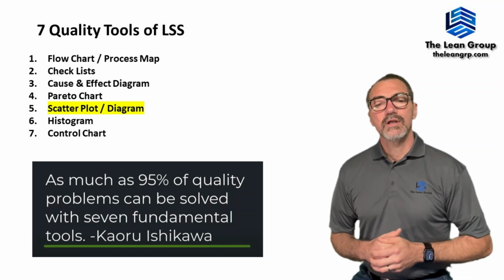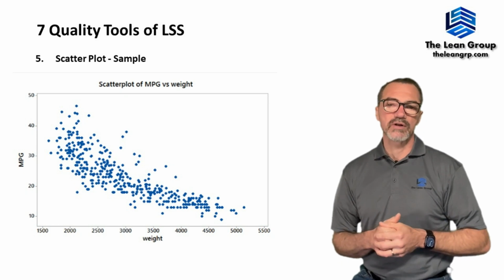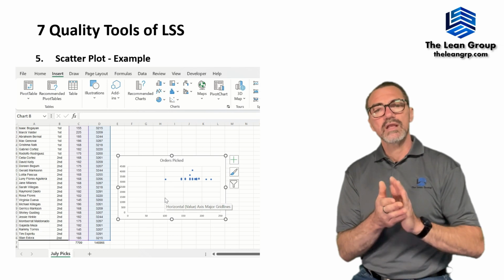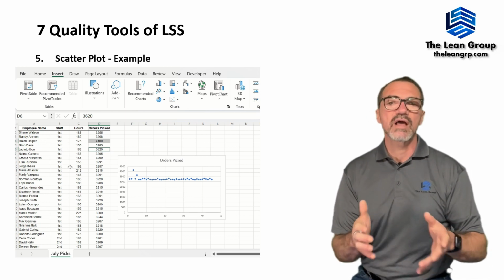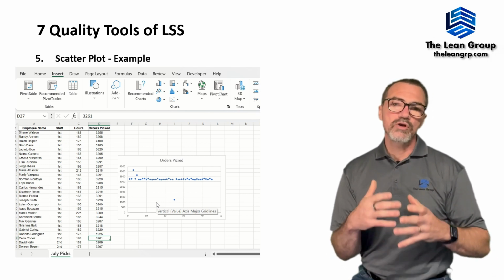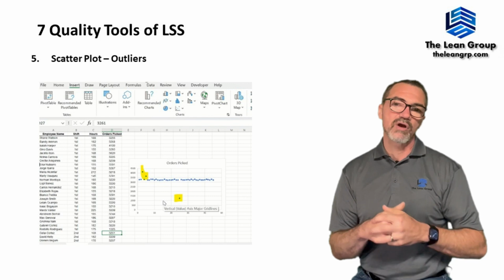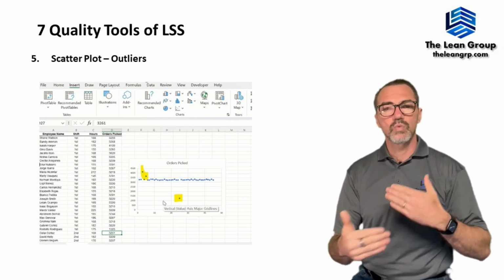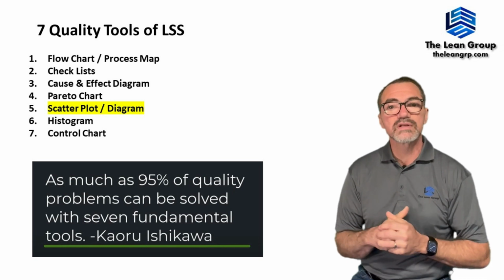Quality Tool #5 The Scatter Plot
The 5th of a 7-part series on the 7 Quality Tools of LSS

1. Flow Chart / Process Map
2. Check Lists
3. Cause & Effect Diagram
4. Pareto Chart
5. Scatter Plot / Diagram
6. Histogram
7. Control Chart

95% of defects in process or organization can be eliminated by implementing these simple, yet powerful LSS tools.